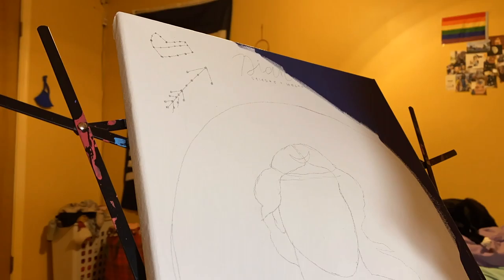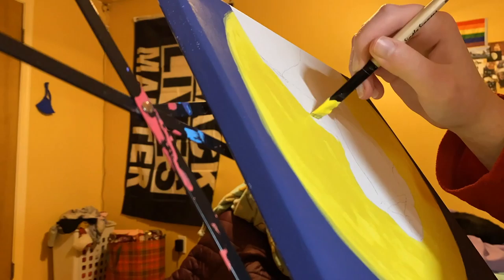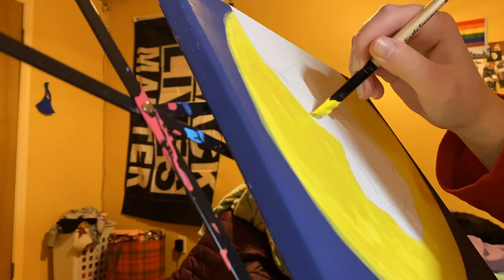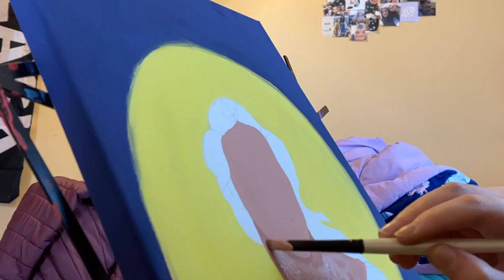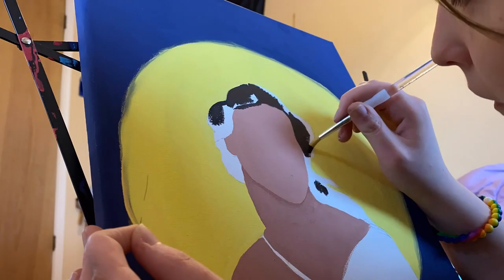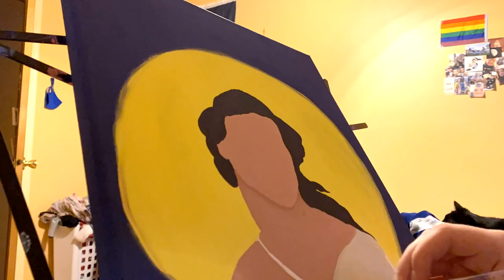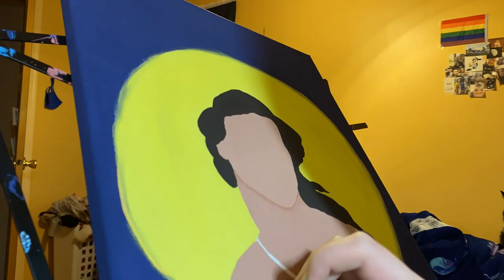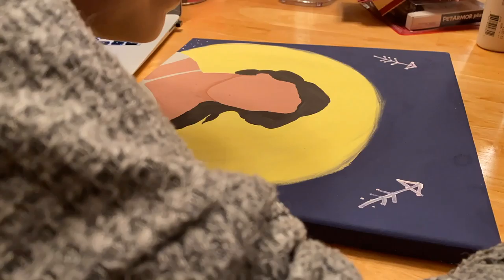painting my latin project! :)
Hello everyone, it’s been awhile (again)! Today I’m painting the goddess Diana for my latin project. Every year we have to create something based off of Roman or Greek history and I’ve always done goddesses so keeping up with traditions I guess. I had a lot of fun making this painting and I honestly think it’s my favourite out of all the projects I’ve done, which is exciting since this is my last year in latin :( it’s okay because i’m so bad at it anyways lmaooooo. Anyways, I hope you guys enjoyed this video. I’m trying to get back on my upload schedule so expect a video next monday at 12pm (EST). hopefully.

I hope you all are doing okay, I know everything is really rough right now and I hope that you, your friends, and family are all doing well and staying safe. Also please be responsible and wear a mask :) Have a great day and don’t forget to smile!